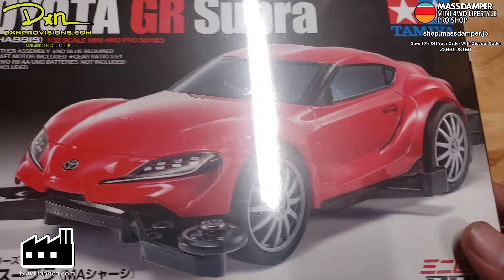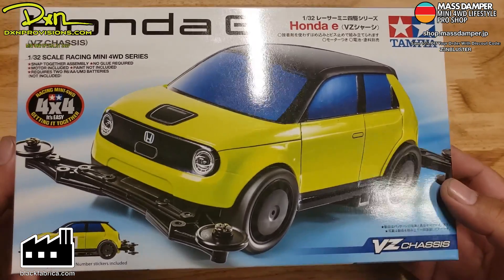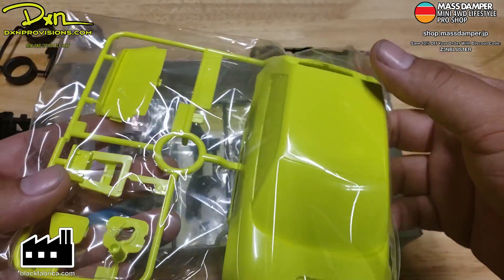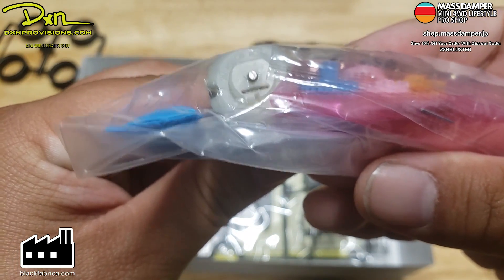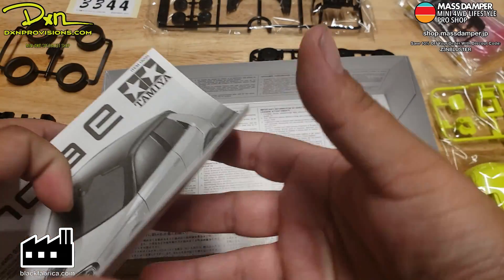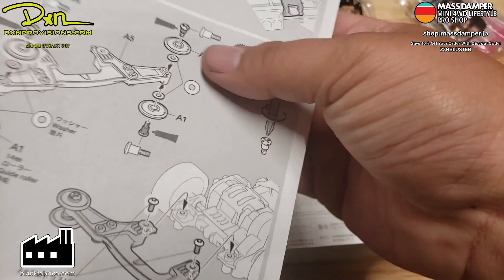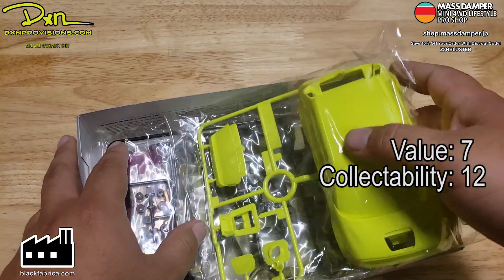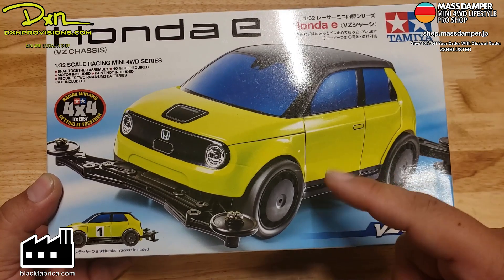【ミニ四駆】Tamiya Mini 4WD Kits: Honda E 18095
We unbox the new Honda E!

Apparel and Swag
massdamper.jp